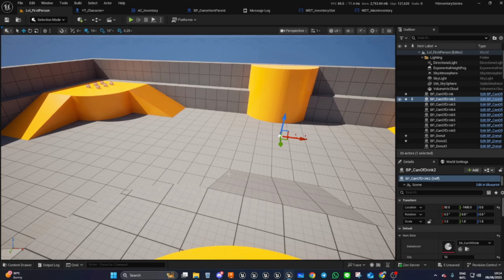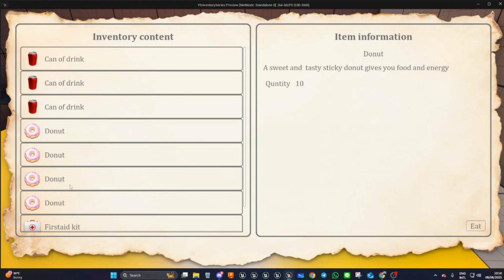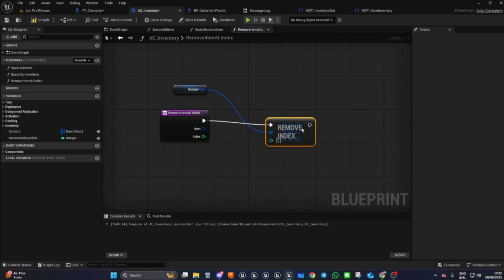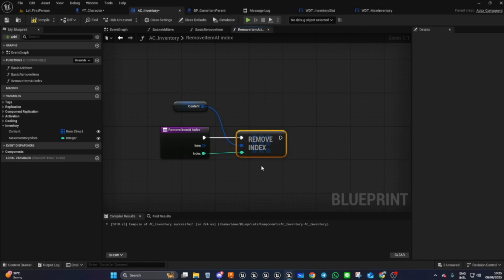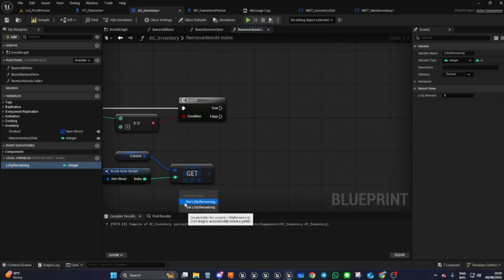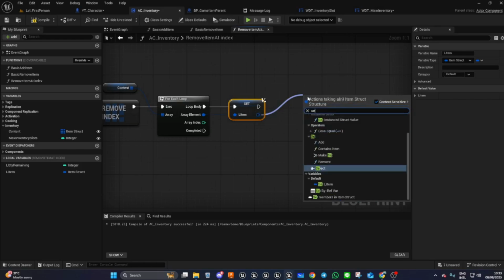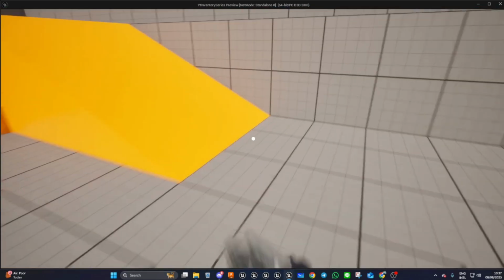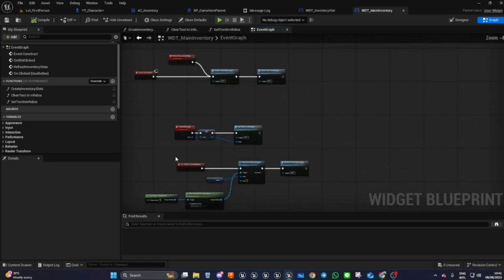Unreal Engine 5 Inventory system (Yet another inventory system .. but wait, PT9 Stacking items)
In this video, we will be adding item stacking to our inventory  system